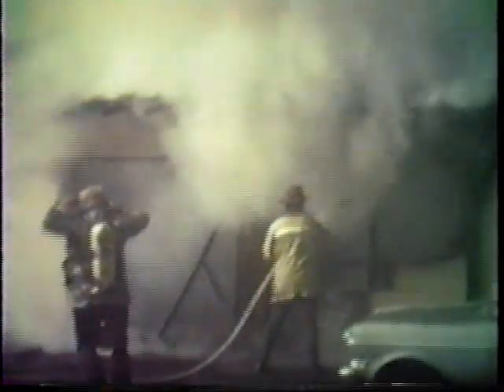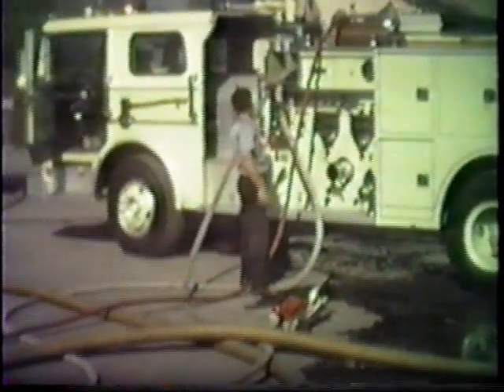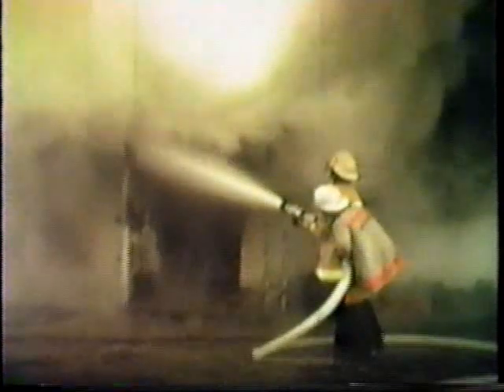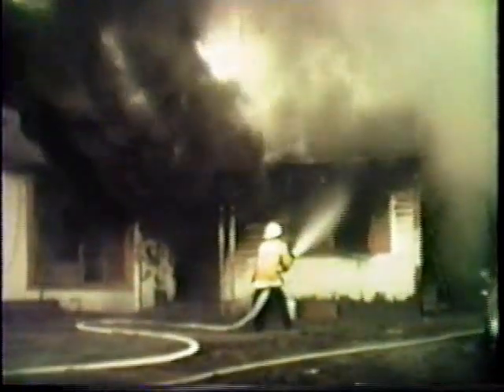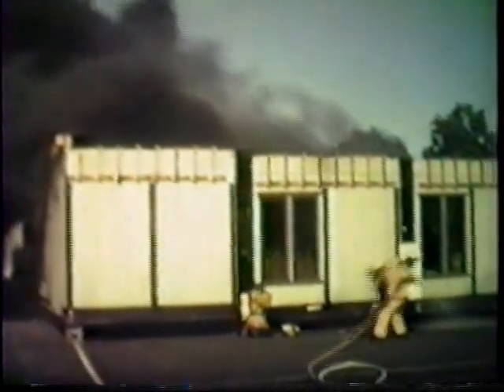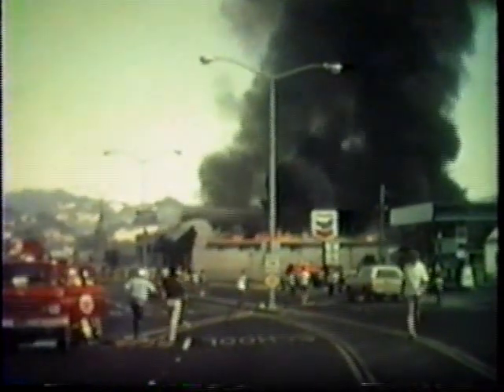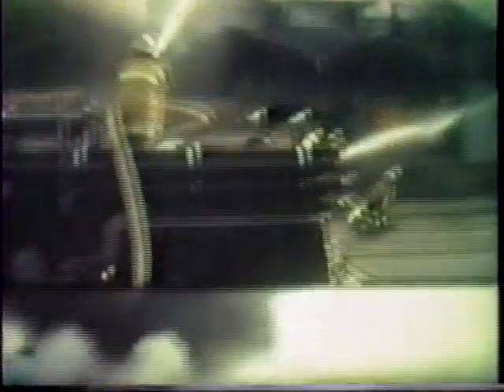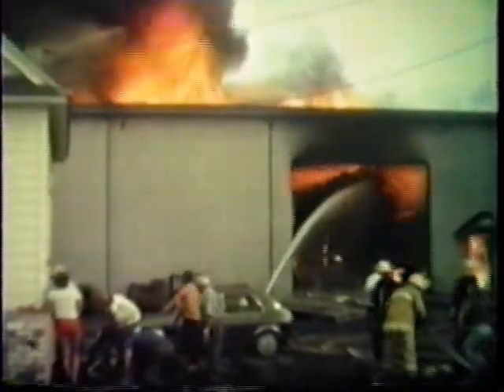DocTape1-Clips22-26.avi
T A P E 1, 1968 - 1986
22-G A R A G E , ASTON A V E . , OCTOBER 17, 1978
23-H O U S E , MEDA ROAD, B E L L E V U E , AUGUST 29, 1979
24-H O U S E , S. SANTA ROSA A V E . , J A N U A R Y , 1982
25-L I B R A R Y B U I L D I N G , ST. E U G E N E ' S S C H O O L , AUGUST 4 , 1982
26-HARDWARE S T O R E , C L O V E R D A L E , A U G U S T 14, 1983